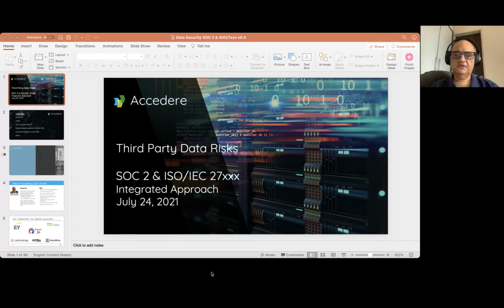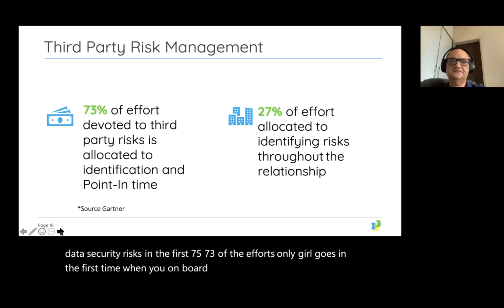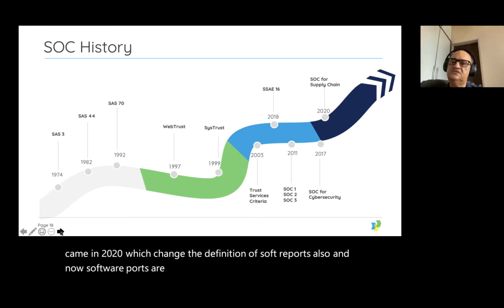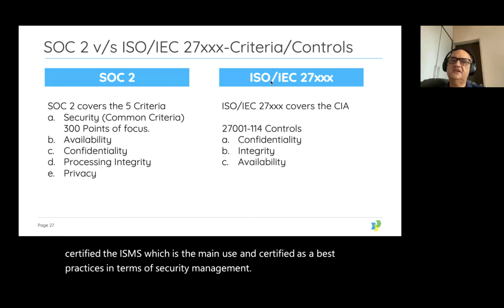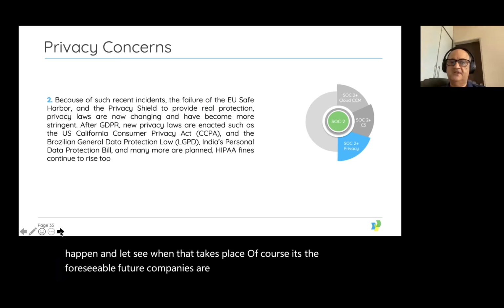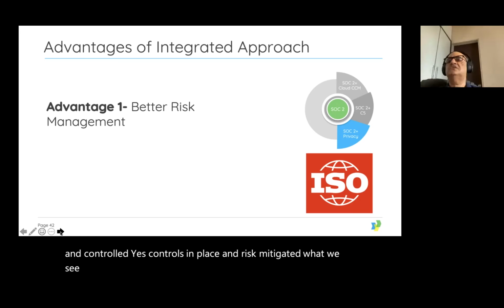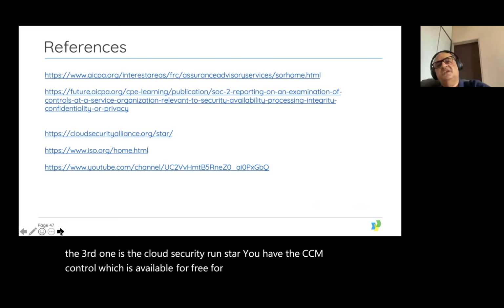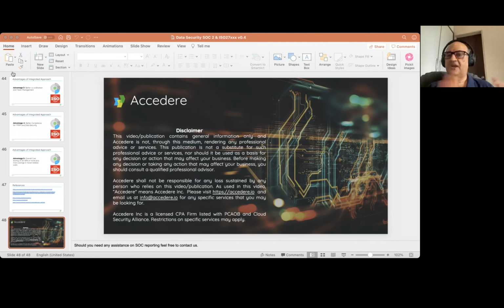Third Party Data Security & Privacy with ISO 2027xxx & SOC2- Integrated Approach